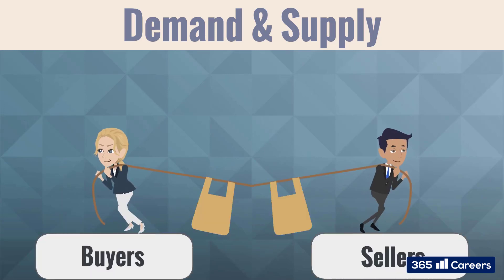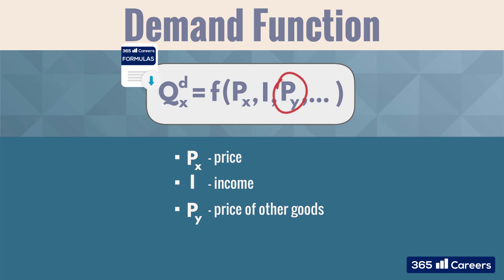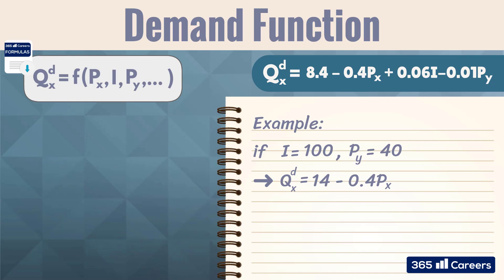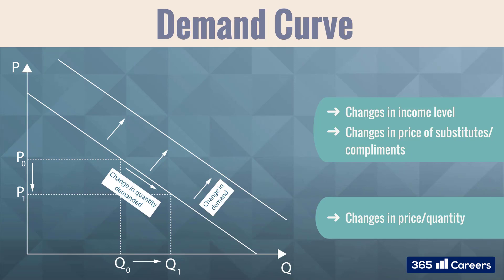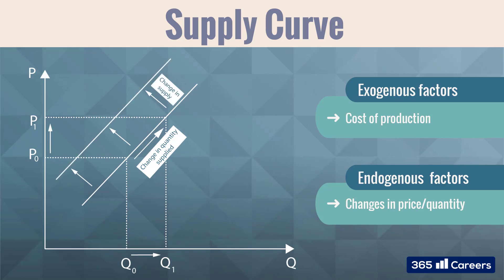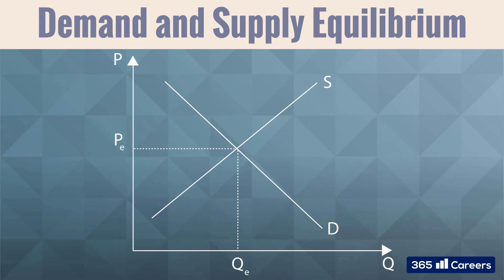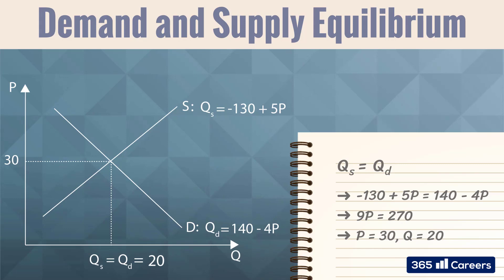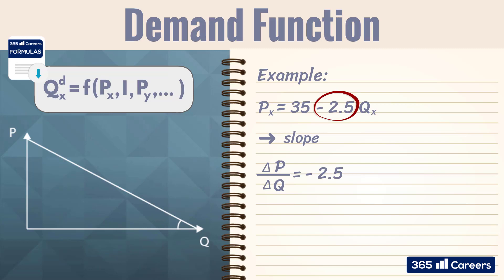The Laws of Demand and Supply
The Law of Demand and Supply

In this video, we talk about the basic principles in Economics, namely the Law of Demand and Supply!
Put simply, demand and supply examine how the interactions between buyers and sellers determine the price and quantity of a product. We examine the variables that affect the demand and supply curves. Moreover, we explain the notion of equilibrium.

The video is part of our CFA Bootcamp course. You can check out the entire course on Udemy:

It's perfect for those of you who want to prepare for the CFA Level 1 exam.